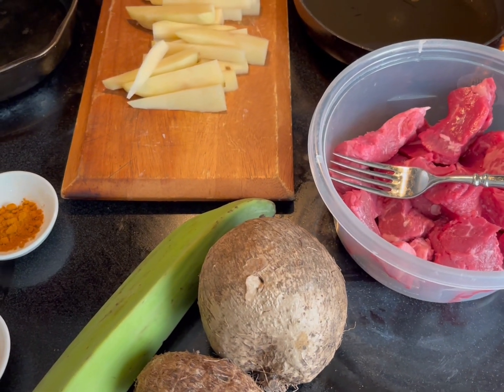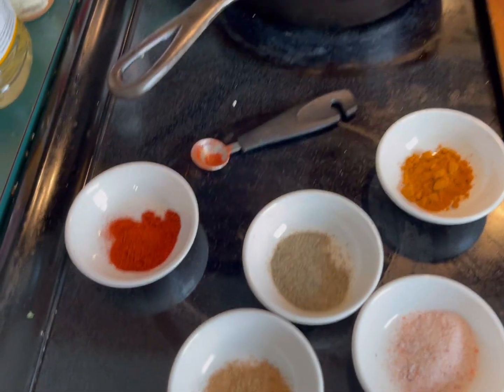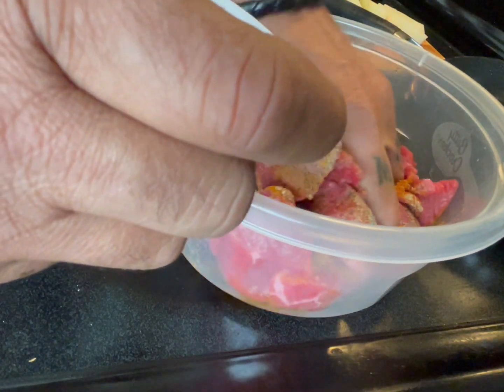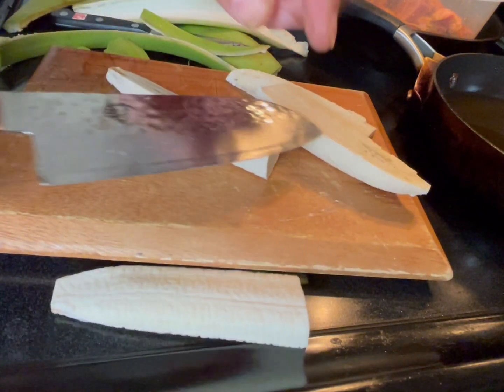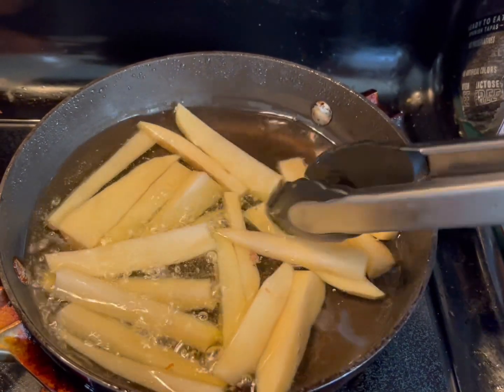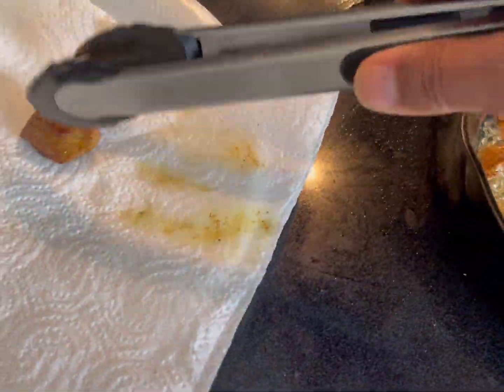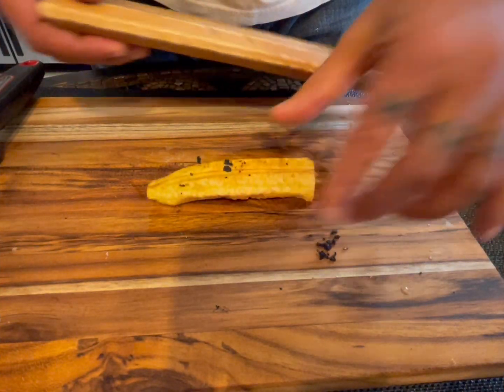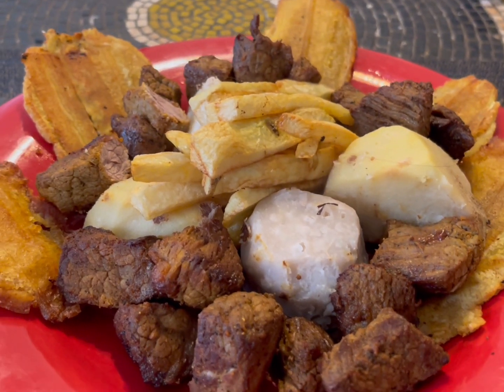Carne Frita Meal [Traditional Puerto Rican Recipe]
Let’s Create! Carne frita is a delicious Puerto Rican dish. Puerto Rico carne frita can be paired with a lot of meals. I will show you how to ensure the meat is tender and will show you how to prepare the fries and “viandas” (e.g. ñame and yautia).